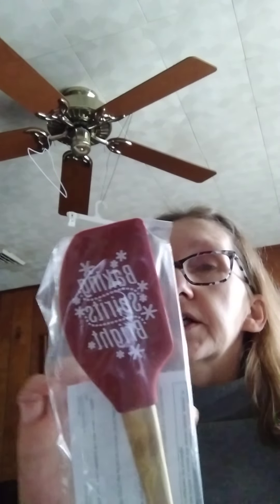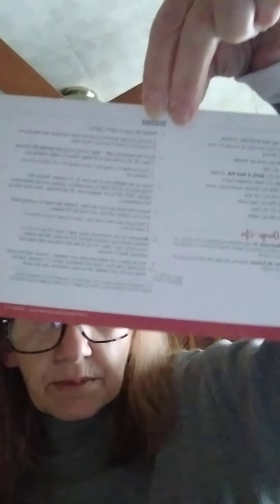Tastebuds Holiday dinner inspiration